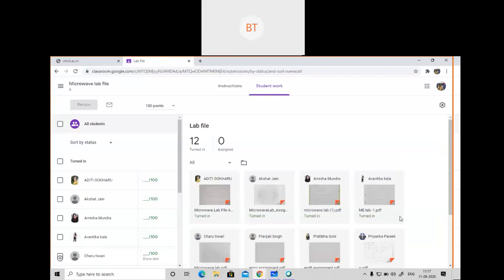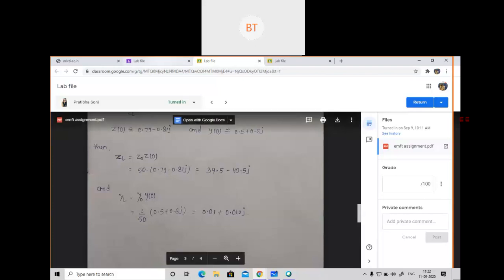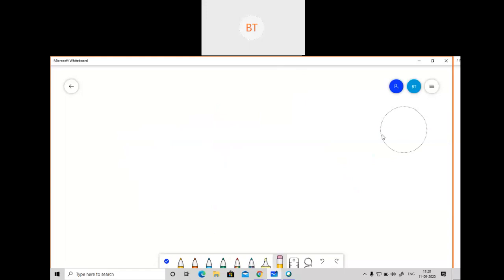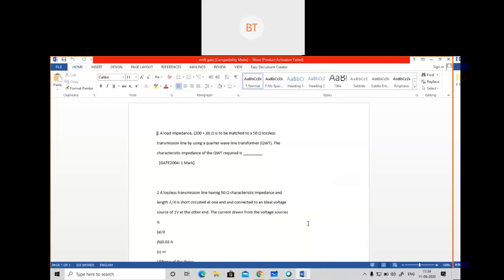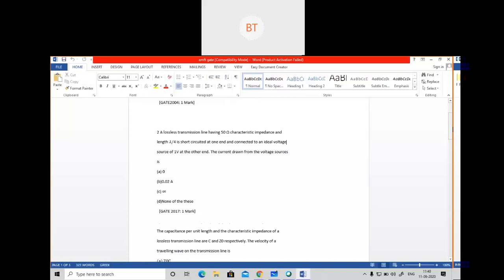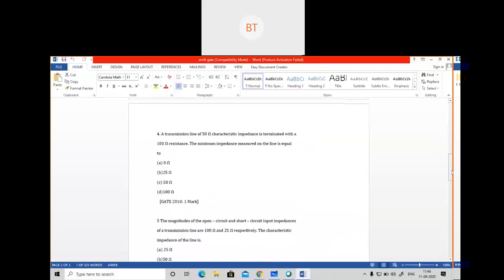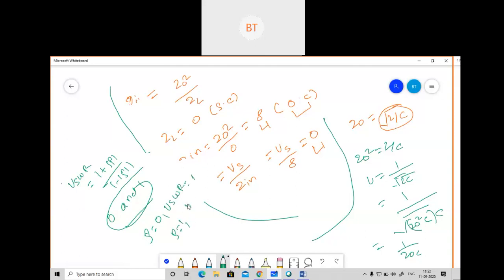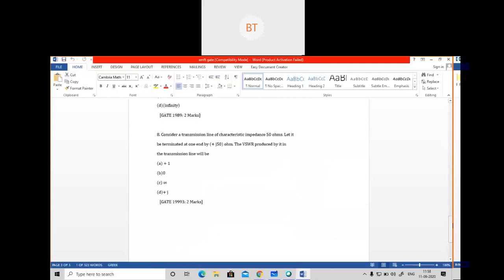Transmission line Gate problems by Balaji